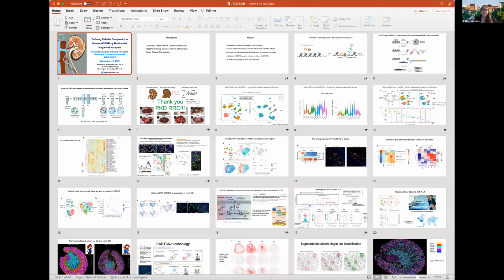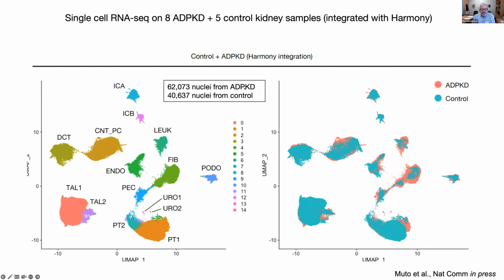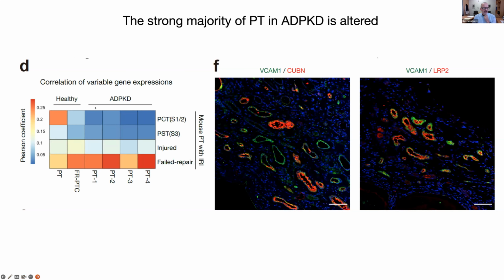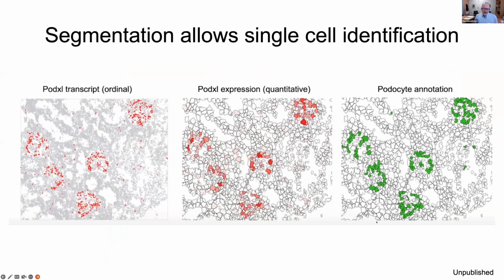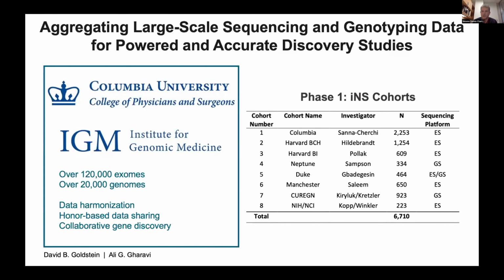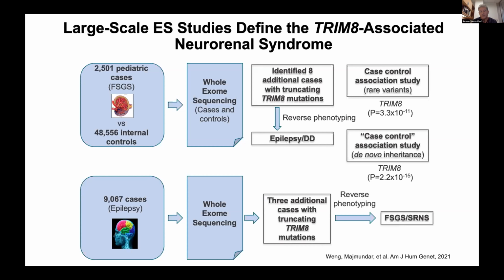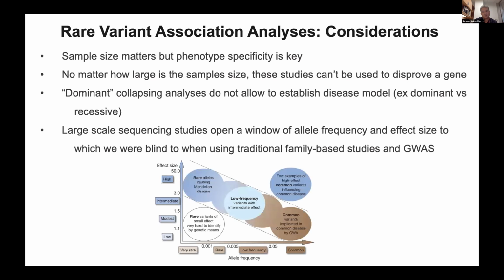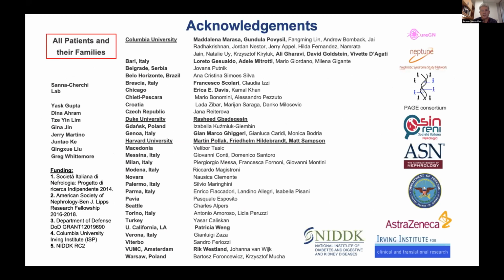Technology Session: -Omics, Finding a Needle in a Haystack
Defining Cellular Complexity in Human Autosomal Dominant Polycystic Kidney Disease by Multimodal Single Cell Analysis
Benjamin Humphreys, M.D., Ph.D., Professor, Washington University in St. Louis

Reconciling Sample Size and Accuracy in Genetic Studies for Kidney Disease
Simone Sanna-Cherchi, M.D., Associate Professor, Columbia University